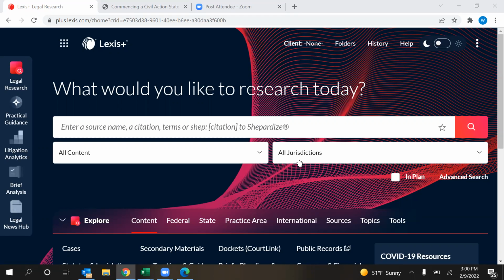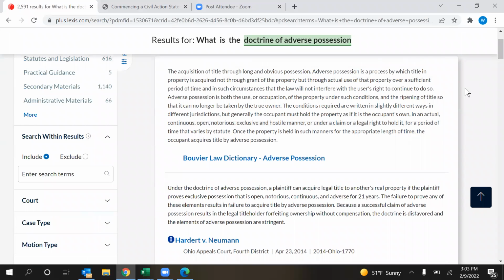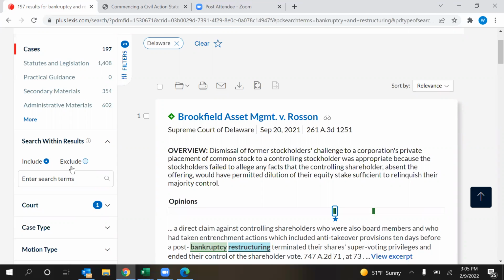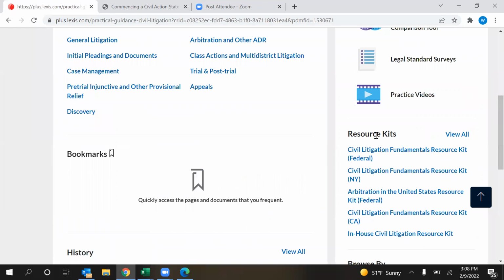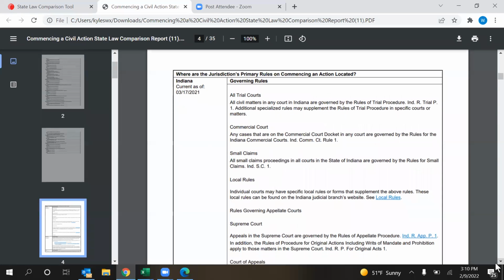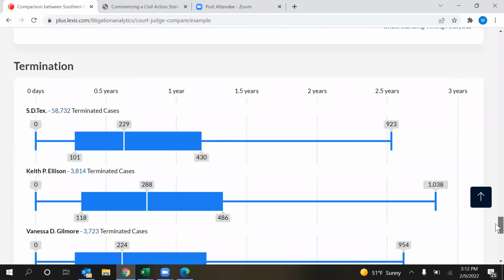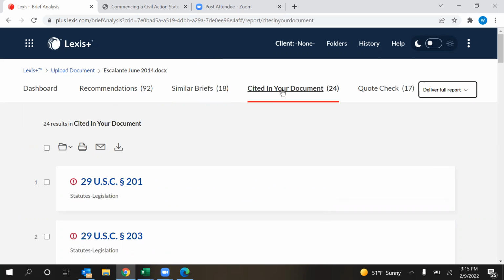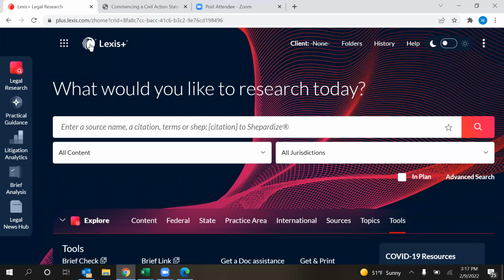Top 5 Changes from Lexis to Lexis+ (recording 2)